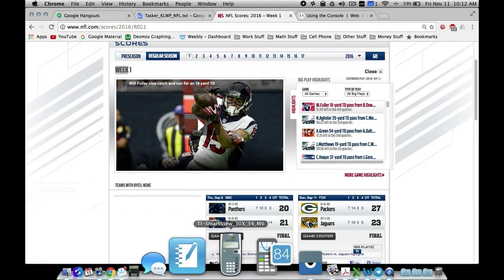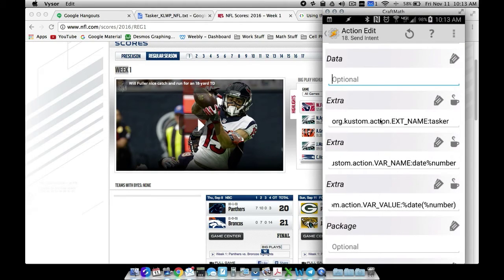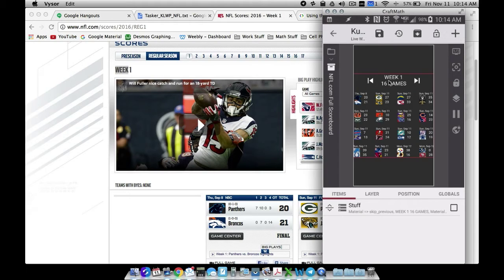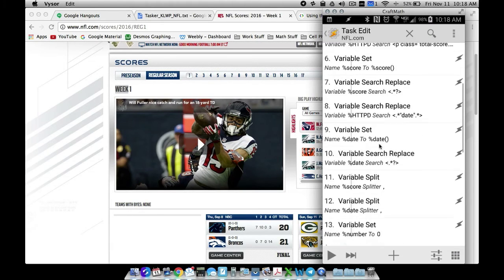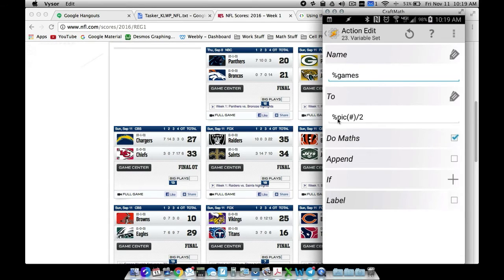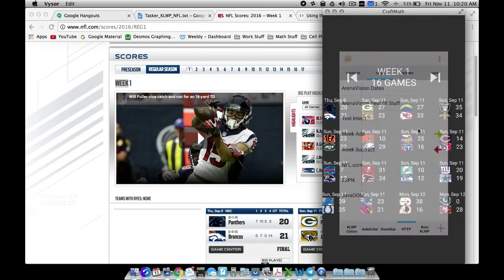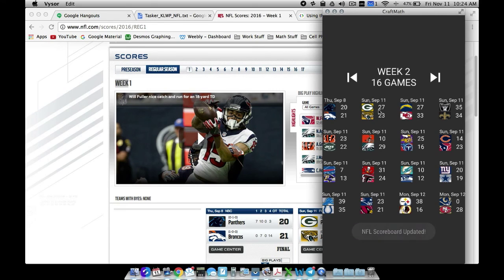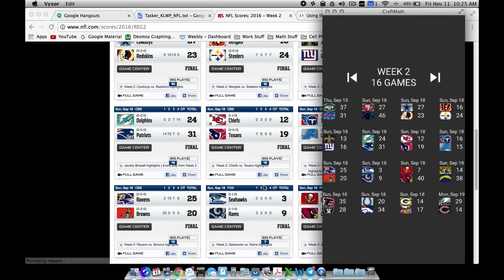KLWP/Tasker Tutorial - Sports Scoreboard - Part 2